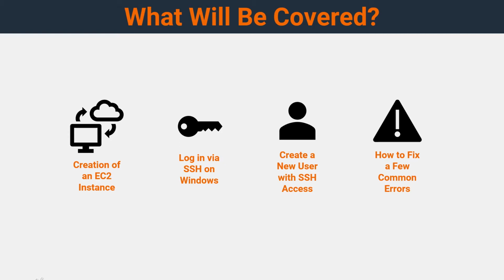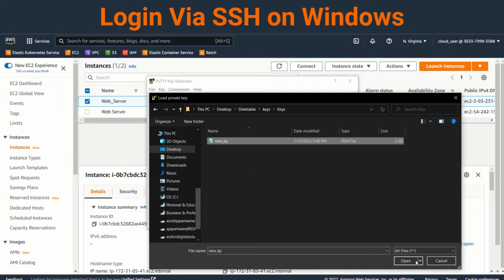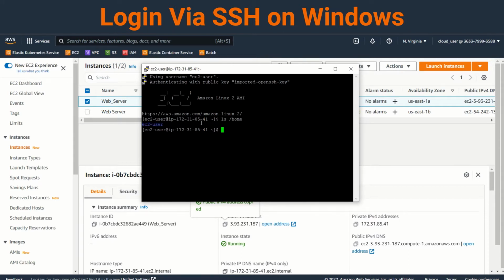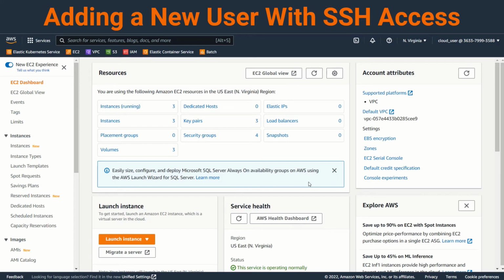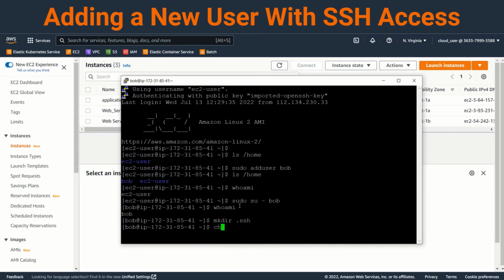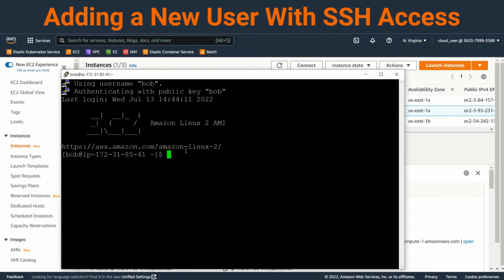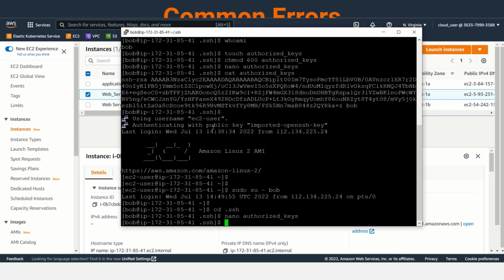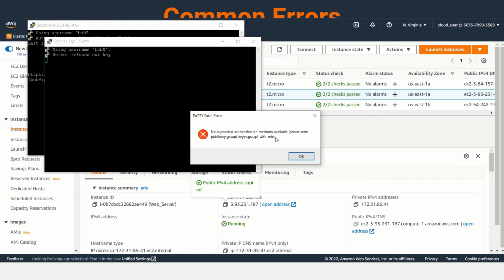Adding a New SSH User to an AWS EC2 Instance - Solving Common Errors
This video discusses how an EC2 instance can be created in  AWS and how SSH keys can be created in a Windows environment to access it. Also it covers how a new user can be added to an EC2 instance so the instance can be accessed via SSH.
Lastly it discusses possible reasons for a common error experienced by most users where the SSH login attempts are failed with an error 'no supported authentication methods available (server sent: public-keyex..gsspi-with-mic)'

TIMESTAMPS
00:00 - Introduction
02:17 - Creation of an EC2 Instance
04:44 - Login via SSH on Windows (Default User)
12:05 - Adding a New SSH User to an Existing EC2 Instance
28:10 - Error Handling  (server sent: public-keyex..gsspi-with-mic)

COMMANDS USED
Sudo adduser bob
Sudo su - bob
Mkdir .ssh
Chmod 700 .ssh
Cd ssh
Touch authorized_keys
Chmod 6-- authroized_keys